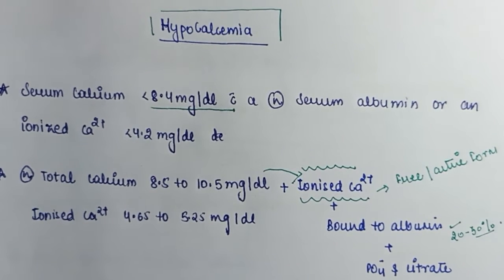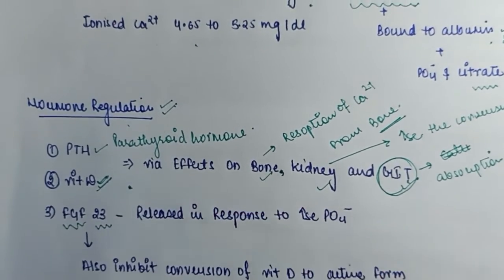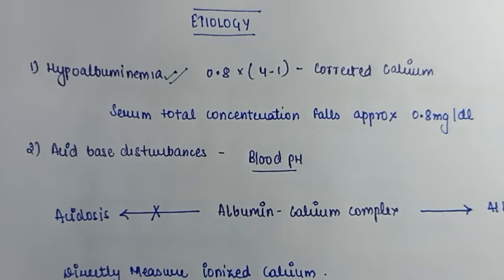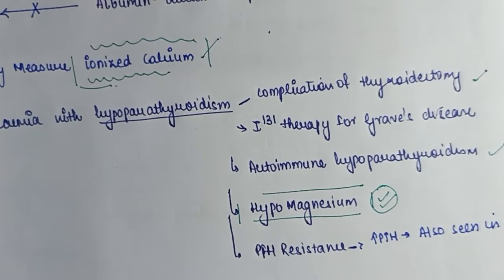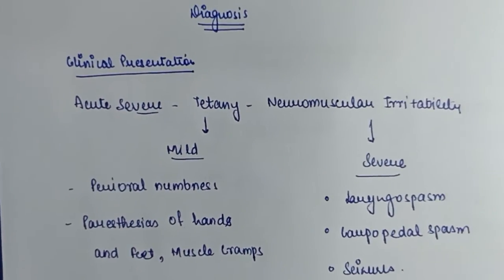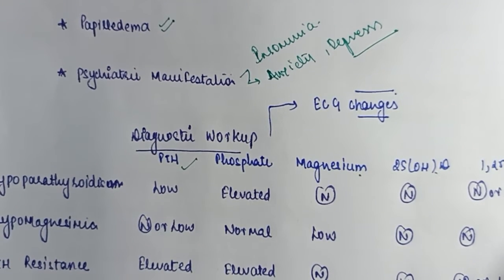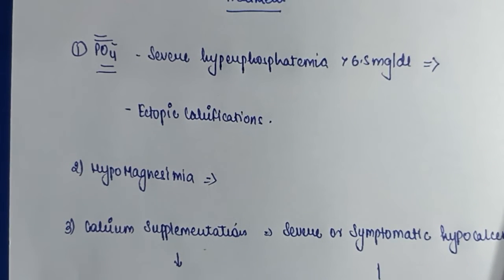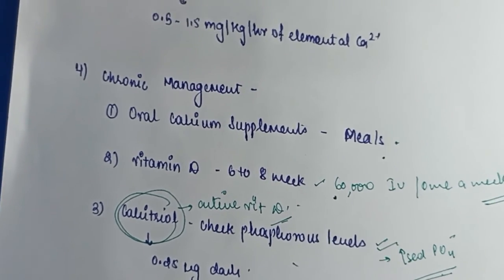Hypocalcemia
Video highlights

What causes hypocalcemia?
What is the most common cause of hypocalcemia?
What are symptoms are common for hypocalcemia?
What happens when there is hypocalcemia?
Who is most at risk for hypocalcemia?
How do you fix low calcium?
When is hypocalcemia an emergency?
What is the first line treatment for hypocalcemia?